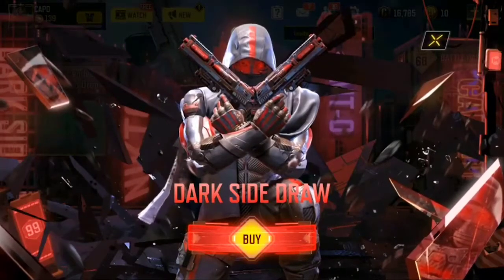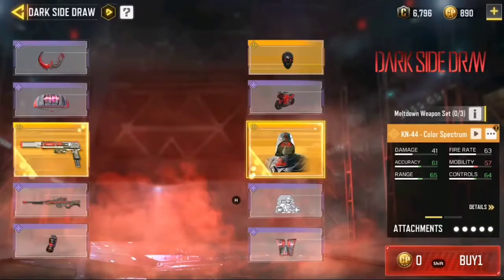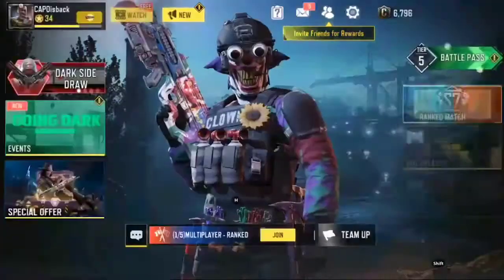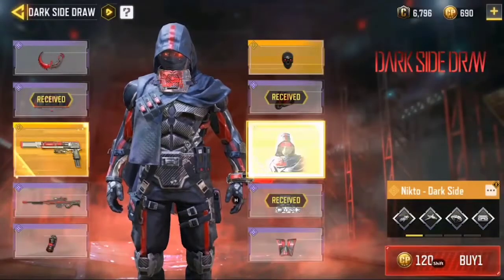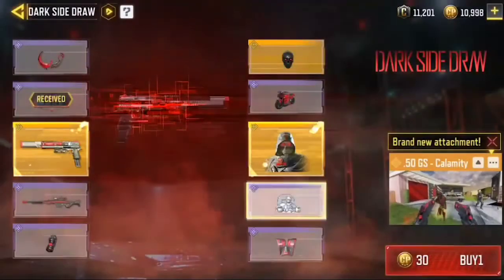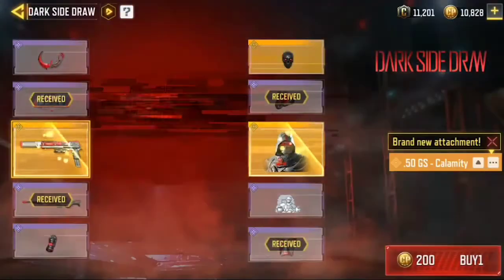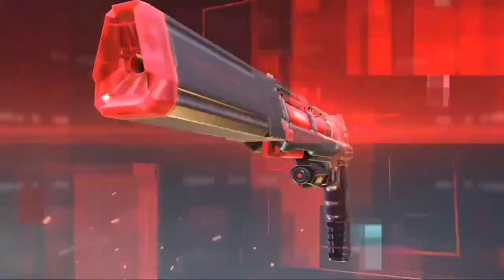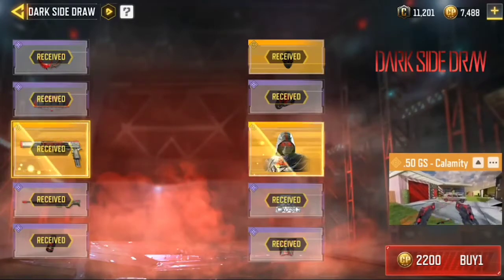Dark Side Draw Opening | Legendary Nikto Dark Side & .50 GS Calamity | codmobile codm via CAPO YT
Dark Side Draw Opening | Legendary Nikto Dark Side & .50 GS Calamity | COD Mobile | CODM via CAPO YT

Link:-

💡Credits:-

Difficult To Give Specific Credits because Only one Person Handling this Task. So giving all channels links.

✅T.ME/codM-N3ws:-

✅UMAIR Gamer:-

✅Roarx Mobile :-

✅Murdablast :-

✅Squally :-

✅Alyan Gamer:-

✅RIC Gaming CODM:-

💡Thumbnail Credits :-

Thanks For Videos and Images and Audio

I have given Credits please don't give Copyright. 🙂☺

💡Random tags

💡Random Tags

Lethal... but no bullets included! Precision and accuracy is your greatest tool! Complete the Target Practice seasonal challenge to obtain the new weapon, Crossbow in CODMobile NOW!